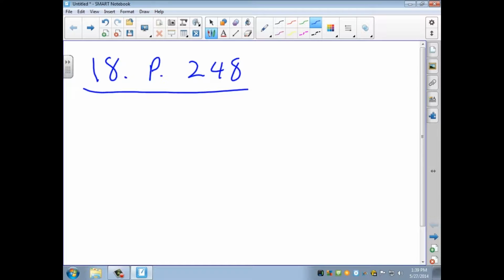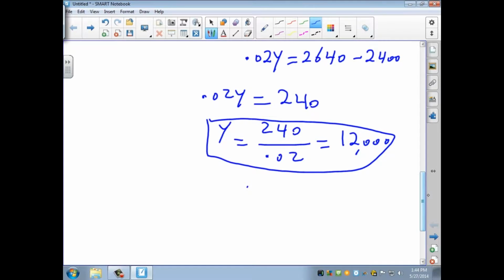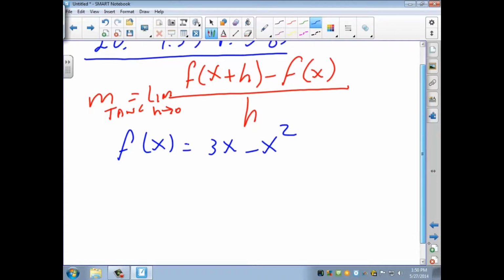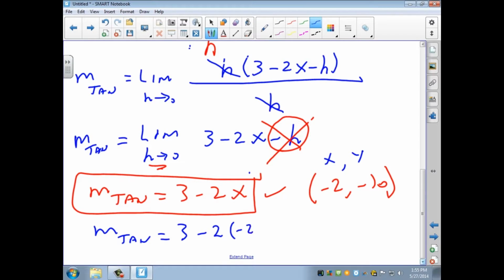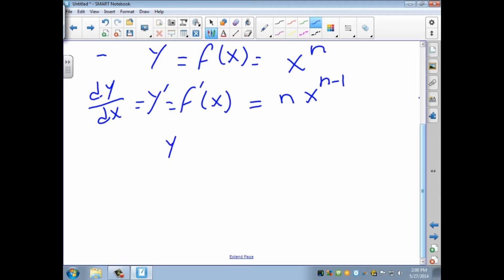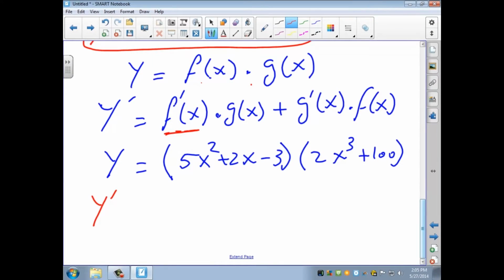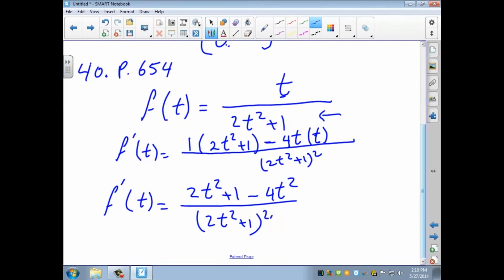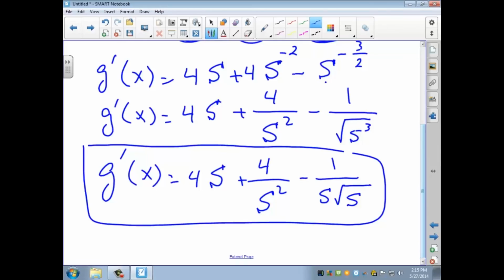ECON 2070 - Review Chapters 5 and 9